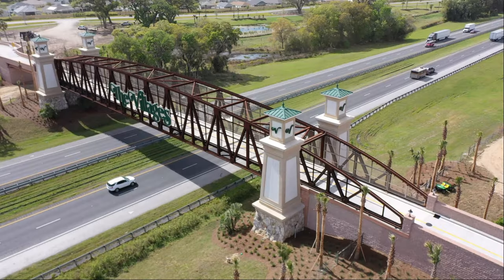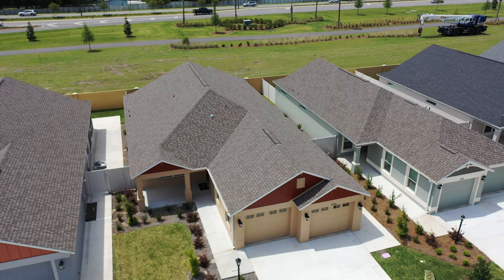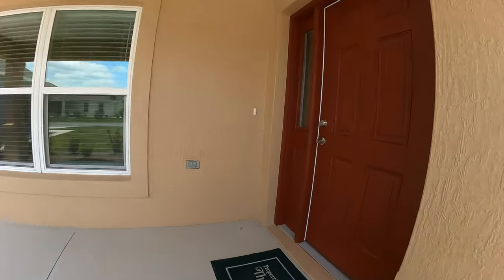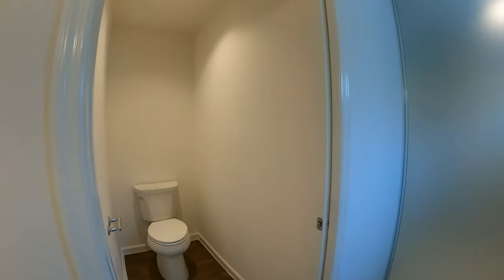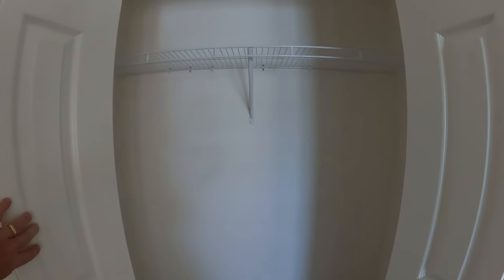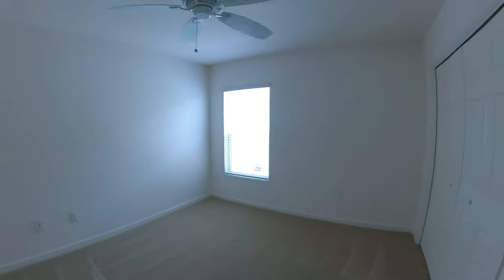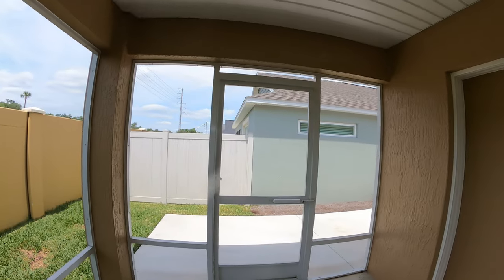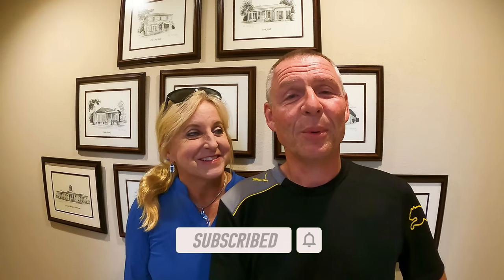The Winslow - Open house in the Villages Florida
Are you looking to move to The Villages? Visitors to The Villages love to go to open houses! Even those of us living here go to look at the new designs, lighting, countertops, backsplashes, and other decorating ideas for our current homes!

This is the first attempt at bringing you along to experience an open house in The Villages Florida. We do not work for The Villages or any real estate company and are not compensated by any of those groups. We receive no benefit from the sale of any of the homes we tour. Our only goal is to show you the types of homes that can be found in The Villages, what the models/floorplans look like, and a give you a rough idea of what things cost at the time of filming. We hope the videos are helpful! Let us know if we should continue to make this type of video by commenting below. Don't worry we will continue to bring our other videos to you. This type of video would only be an addition to our other exploration of The Villages!

Dave and Brenda will continue to explore The Villages and all it has to offer!